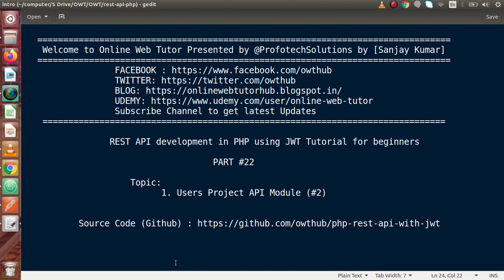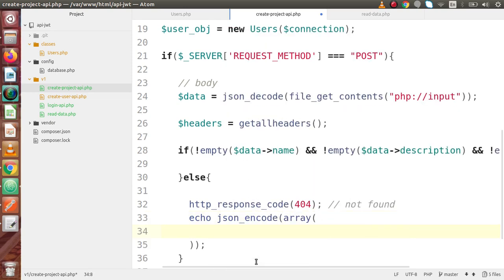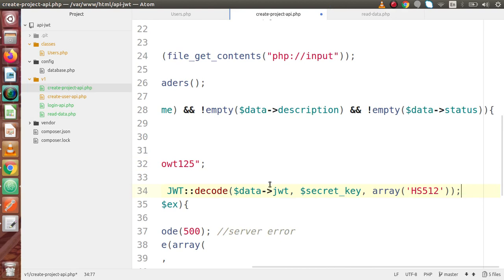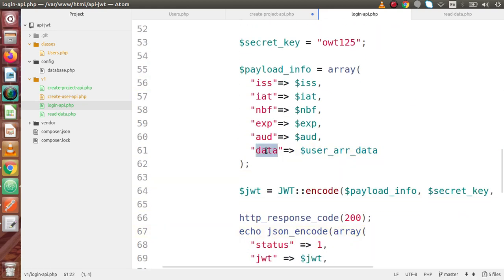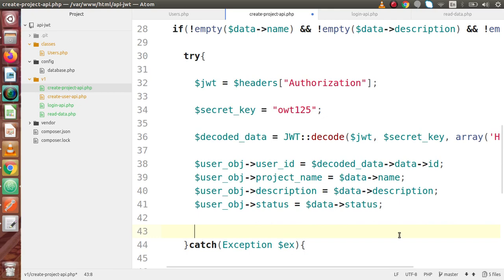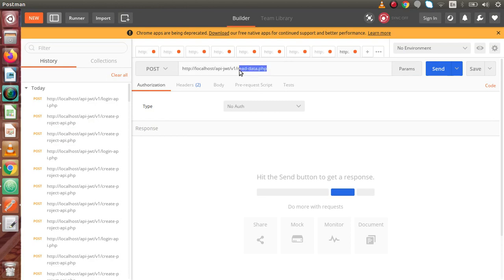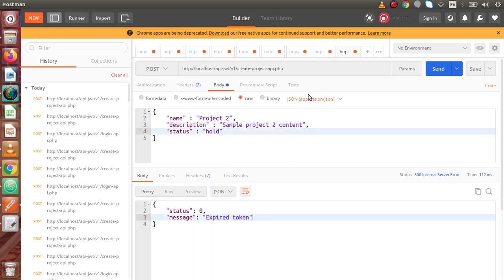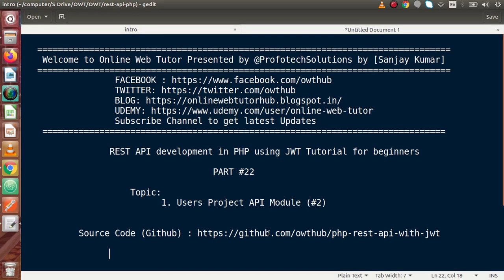Learn PHP Rest API Development with JWT Token for Beginners #22 User's Project Create API #2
In this video we'll see:

USERS CREATE PROJECT API #2

Learn PHP Rest API Development with JWT Token,